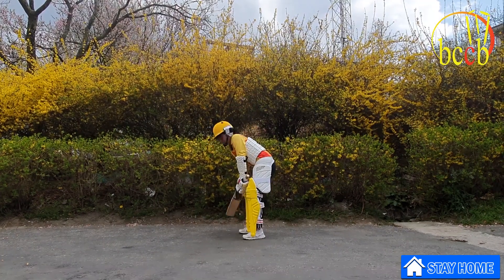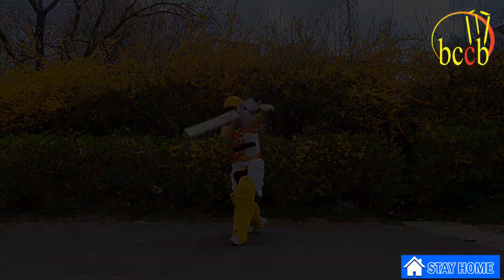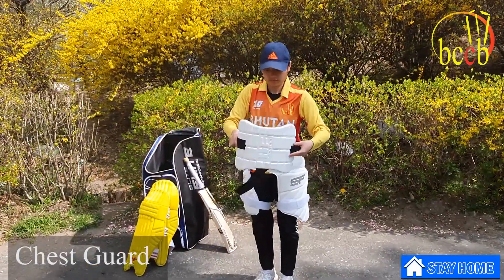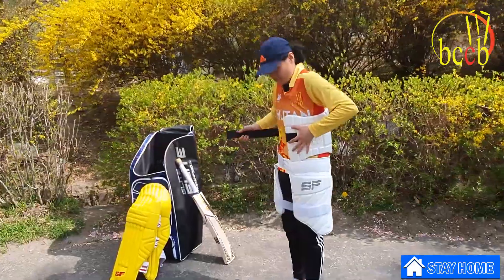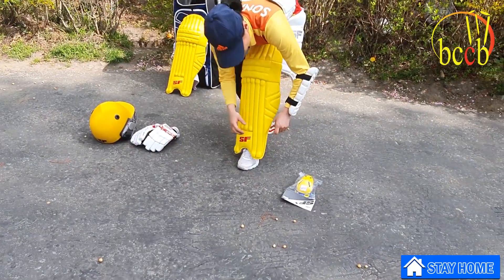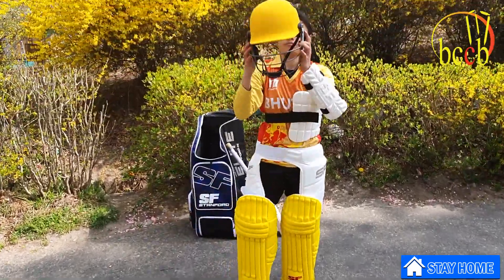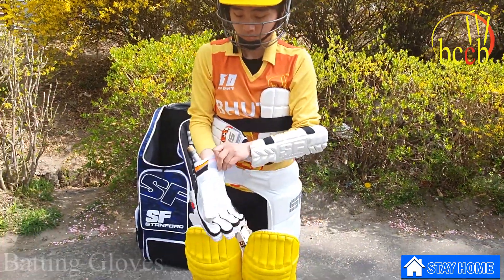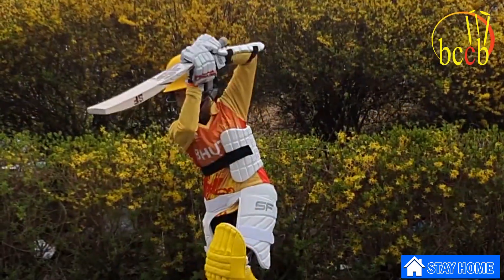Basic Cricket Batting Equipment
This is the first cricket tutorial video released by Bhutan Cricket.
In this video, you will learn about the equipment used by the batsman.
It is important to wear basic protective equipment when facing the cricket ball in order to avoid serious injury.

regards,
Bhutan Cricket